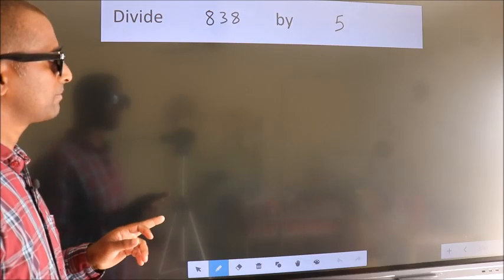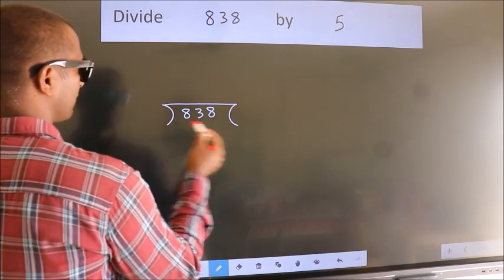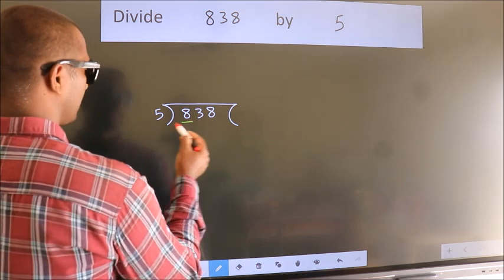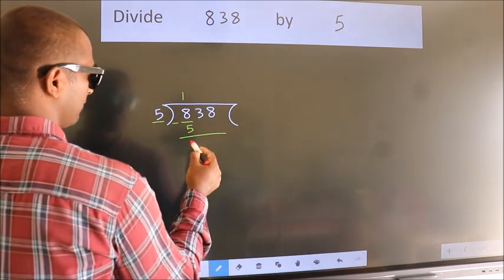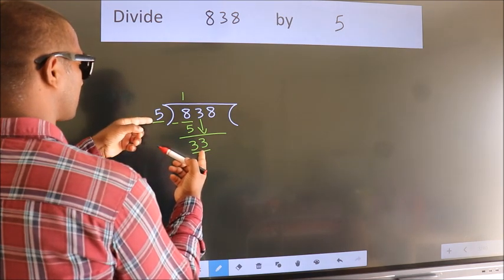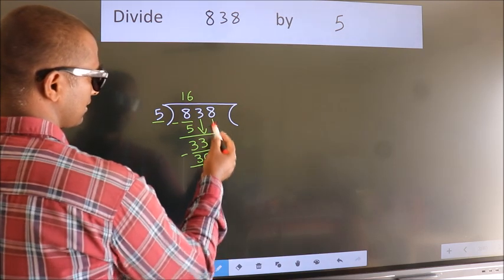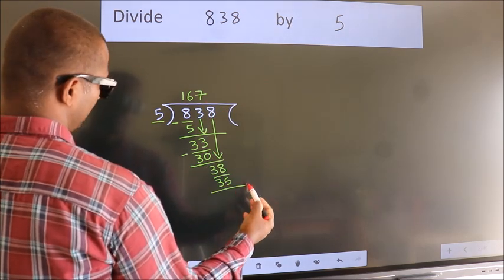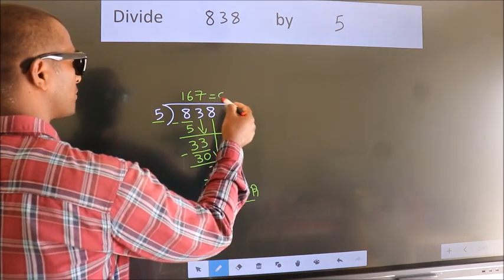Divide 838 by 5